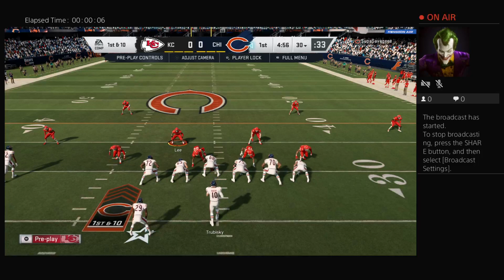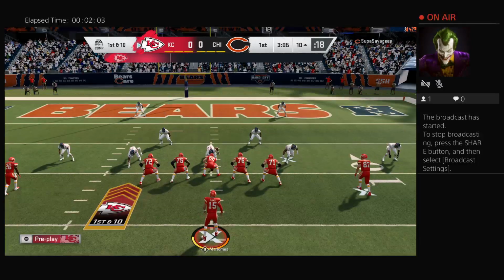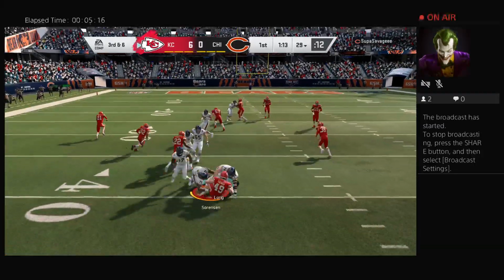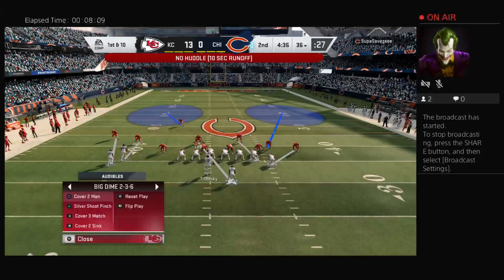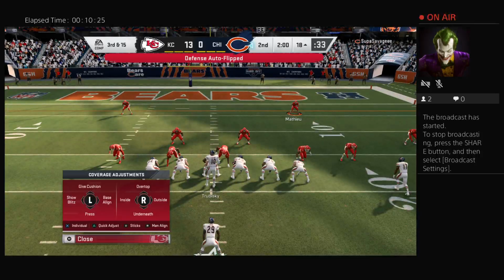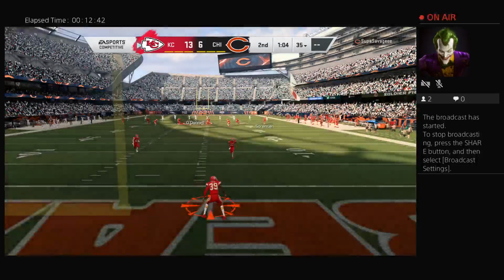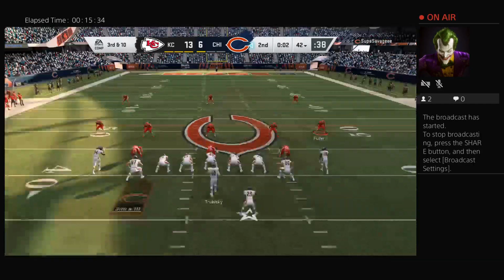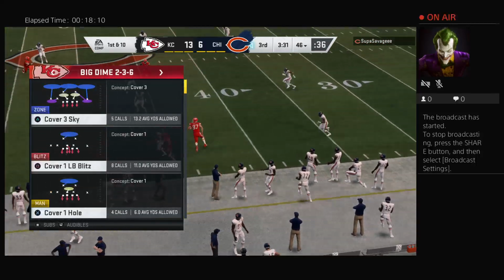Trendsetter_JJ's Live PS4 Broadcast